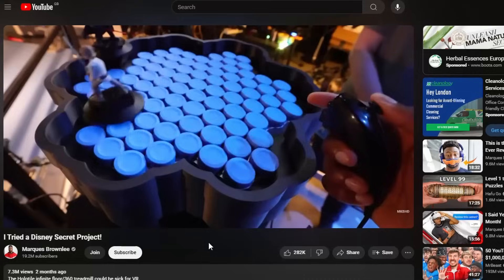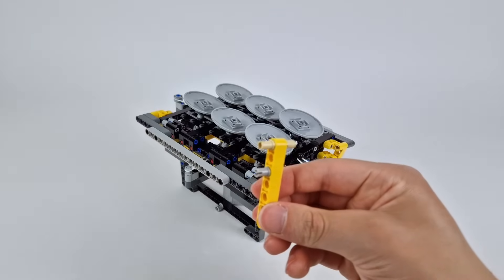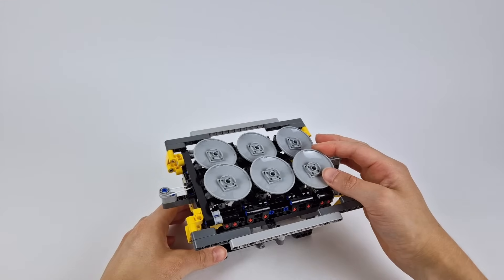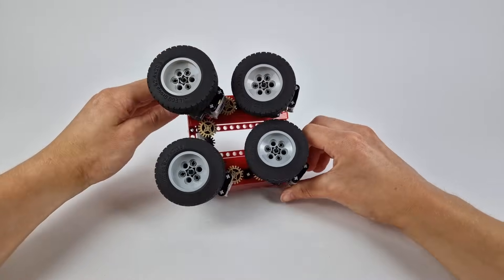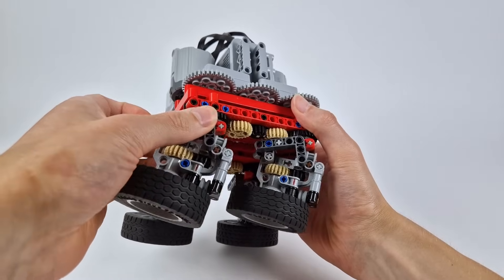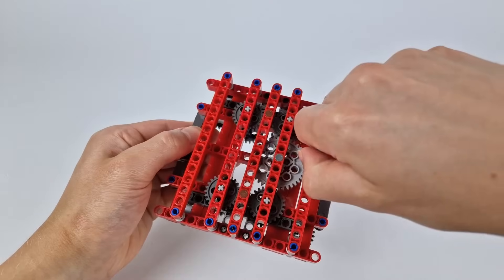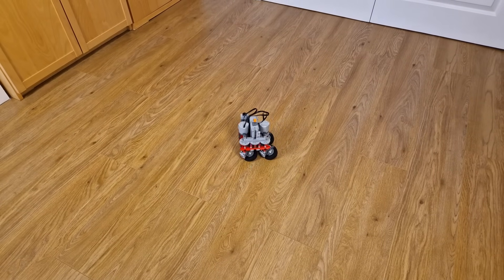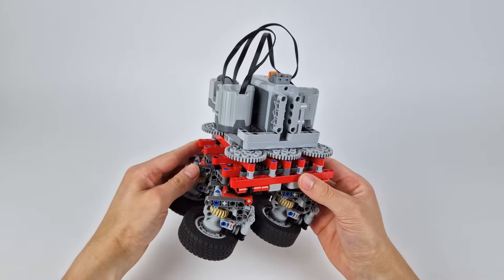Building a LEGO Car not as Intended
I began work on this video interested to test out a unique concept for an omni-directional treadmill. However, after building and testing it, I was curious to see if the same concept could be used to create an omni-directional car instead. Making this change required some pretty big alterations to the design, but after several modifications I ended up with a novel and unique car that could manoeuvre round some tight corners and obstacles. Enjoy the video!